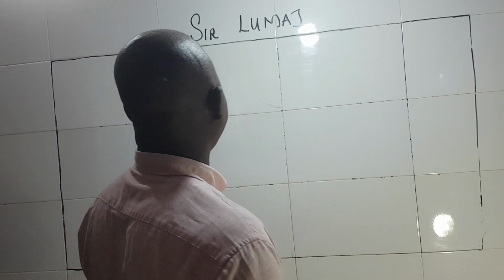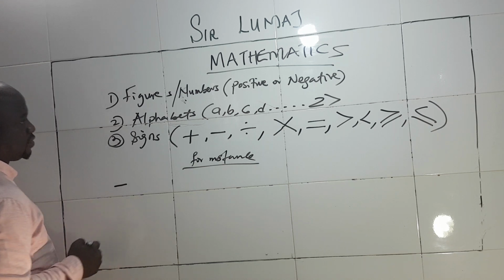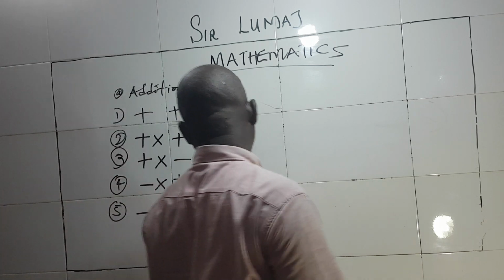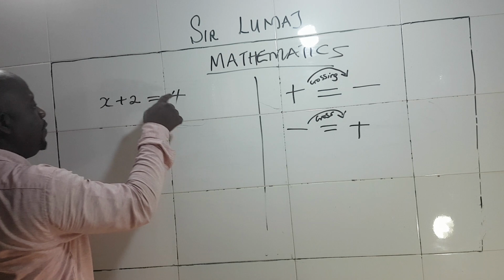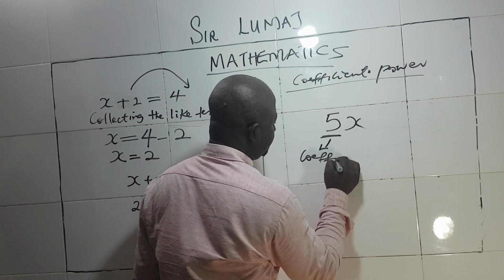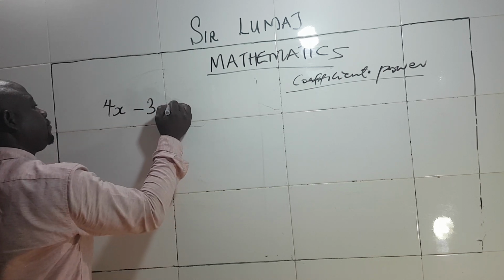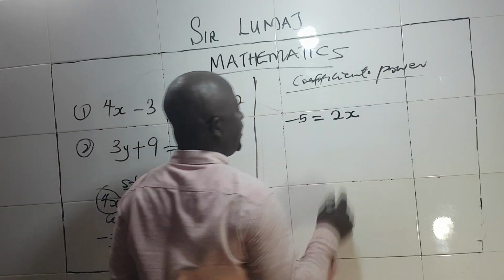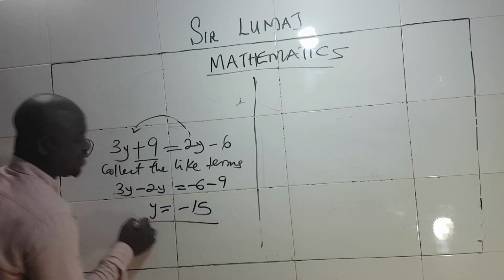understanding the basic principles of mathematics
understanding the basic principles of by sir LUMAJ